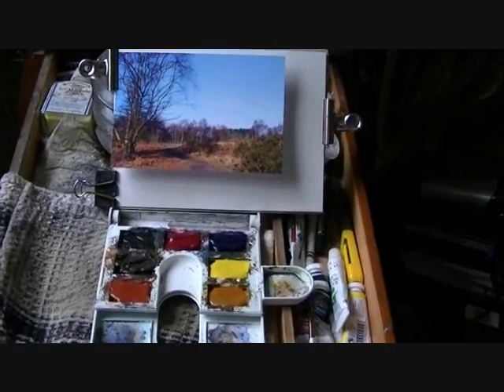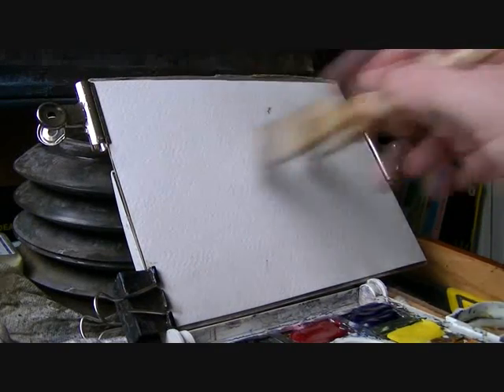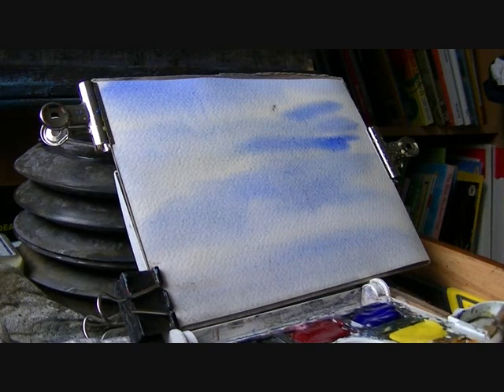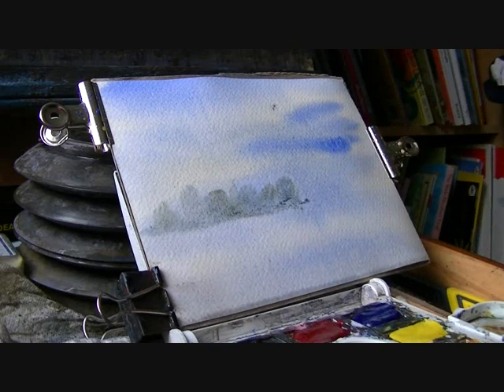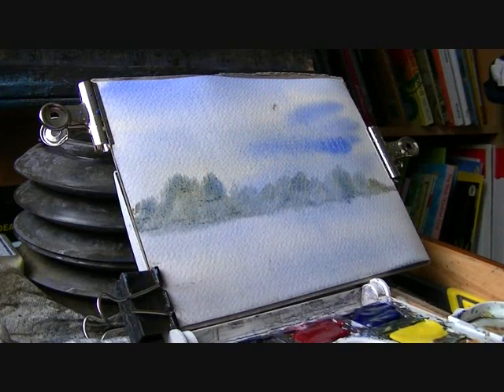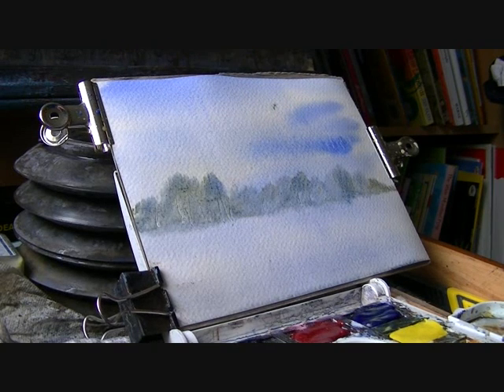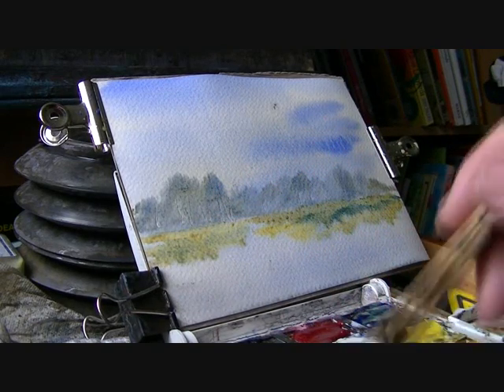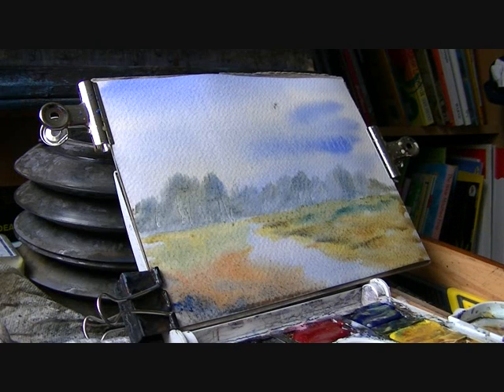Sutton Park near Banners Gate Watercolour Painting Part 1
This is a watercolour painting I did from a photograph I took in Sutton Park last year near Banners Gate.

PAPER: 7.5" x 5.5" Fabriano watercolor paper weighing 130lb.

BRUSH: Small Ron Ranson hake

COLOURS: Cotman watercolours Raw Sienna, Burnt Umber, Light Red, Ultramarine, Lemon Yellow, Payne's Gray and Alizarin Crimson.

1. and enter my world of watercolour where you’ll see exclusive videos, articles, reference photos and much more! Get 2 months FREE with annual membership! Put simply, Patreon is my main source of income and it’s only with the support of my patrons that I can continue to find the time and resources to make these videos.

2. READ MY BOOKS ➤

4. DONATE ➤ Your donation keeps my YouTube channel sustainable and funds future watercolour painting tutorials for all budding artists.

6. PODCAST ➤ Listen to my podcast ‘My Watercolour Diary’ where I answer your questions

7. MATERIALS ➤ These are the paints, paper and brush I use for painting watercolours:

8. SOCIAL MEDIA ➤ Let’s connect!